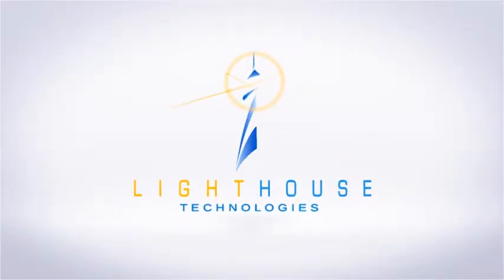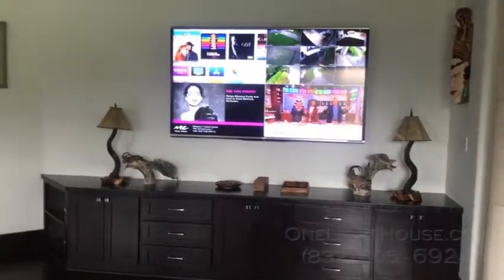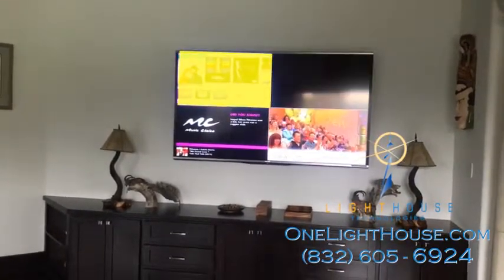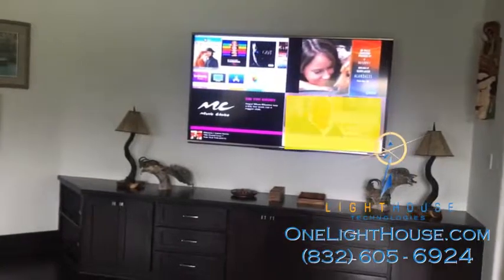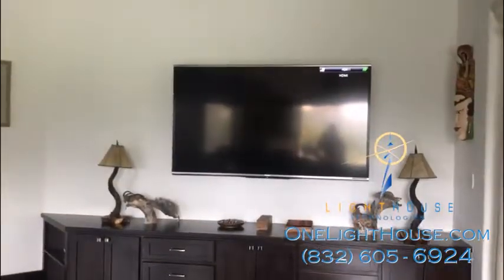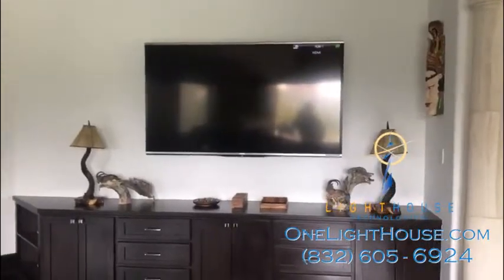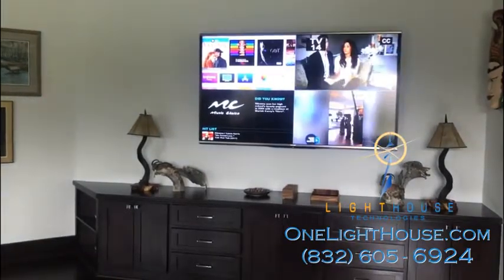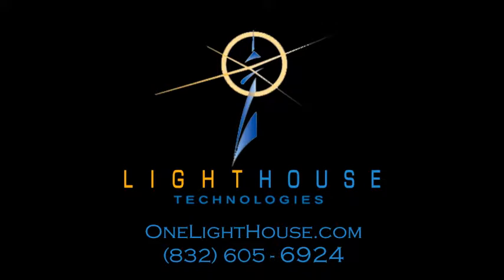Savant Systems Tile Feature: The Woodlands, Texas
Savant Home Automation.

Savant is a home automation system that lets you control any aspect of your home from anywhere.

The Savant tiling feature lets you see multiple sources of of video or audio all on one screen.

Through home automation, Savant can control lights, security, thermostats, pools, gates, garage doors, audio, video, surveillance cameras.

Wee are showing just the video tiling solution here, but we have much more available to show you for your home in The Woodlands, Texas.

Home automation, home security, and Savant Systems for homes (and businesses)